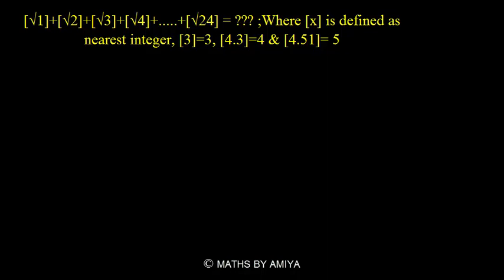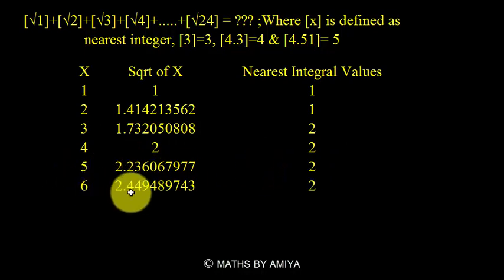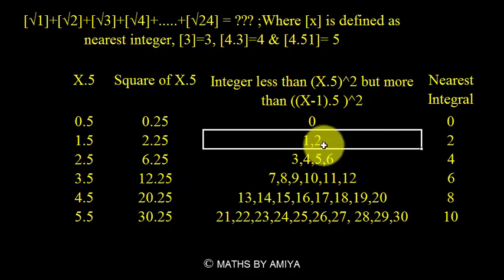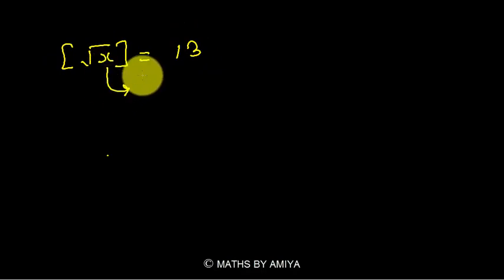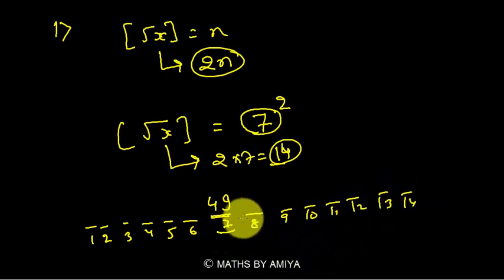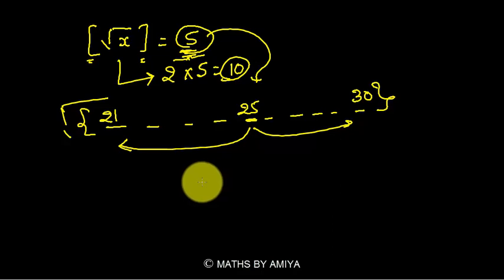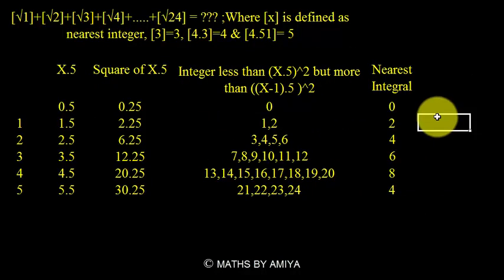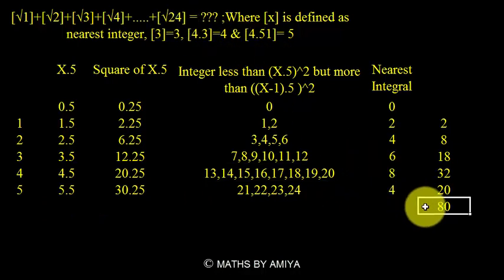Maths By Amiya : Nearest integer to Square root of an integer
[√1]+[√2]+[√3]+[√4]+. [√24] = ??? ;Where [x] is defined as nearest integer, [3]=3, [4.3]=4 & [4.51]= 5